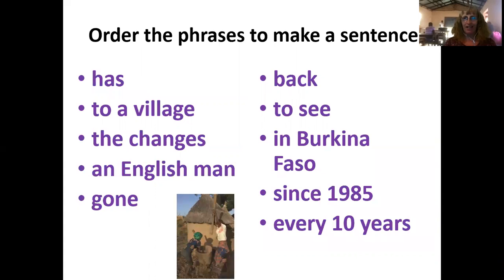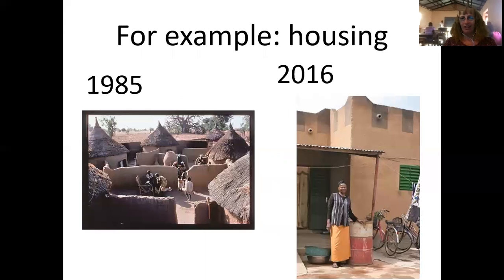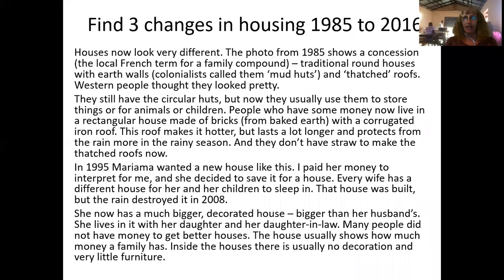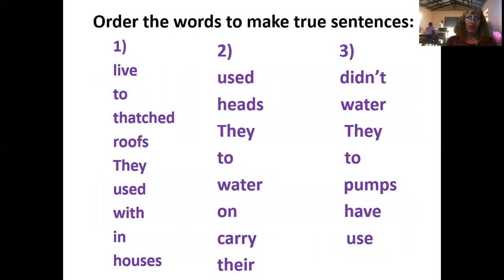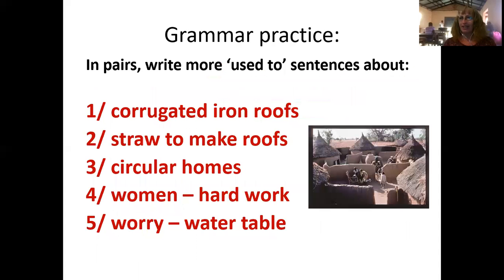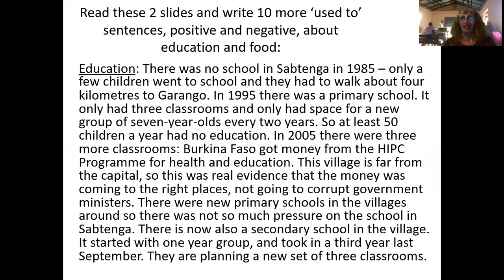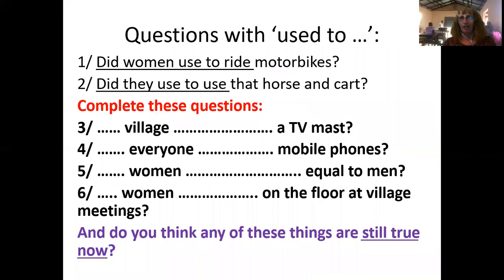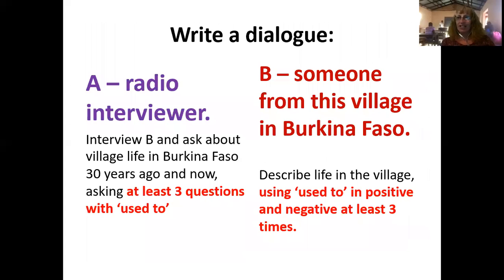Then and now a village in Burkina Faso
Vocabulary
Grammar: used to
Reading
Writing